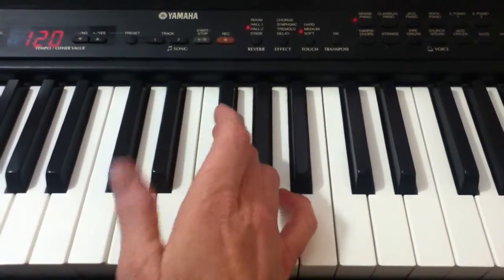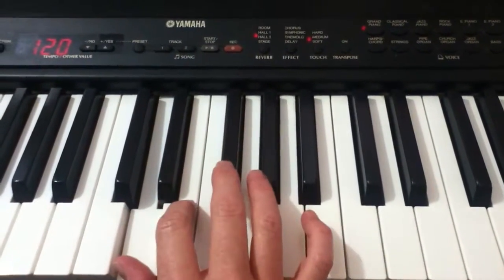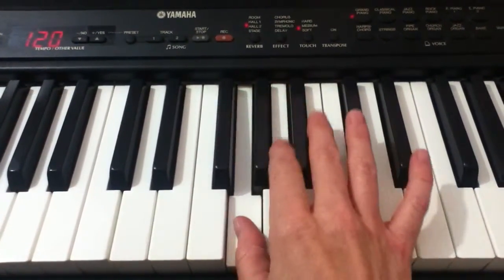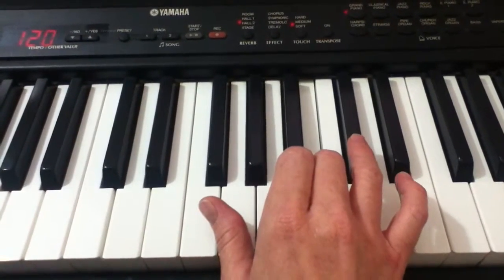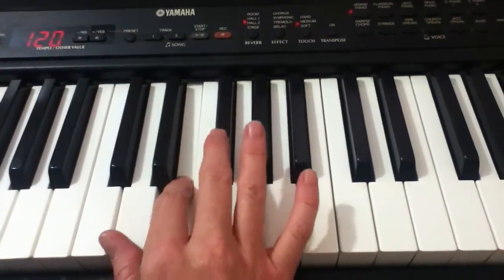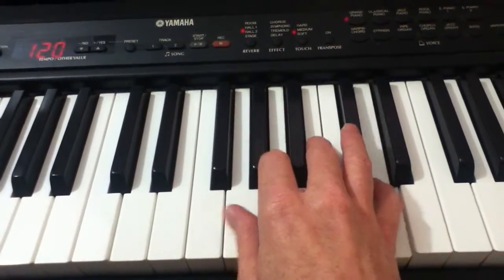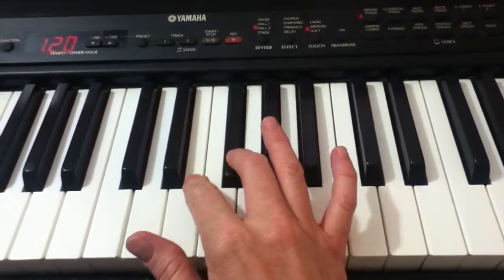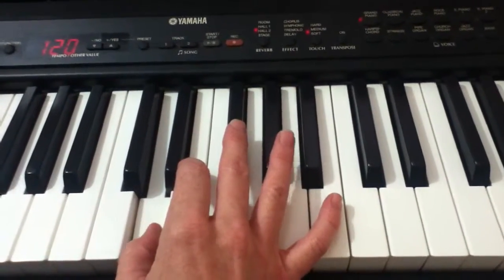Learn piano: D scale